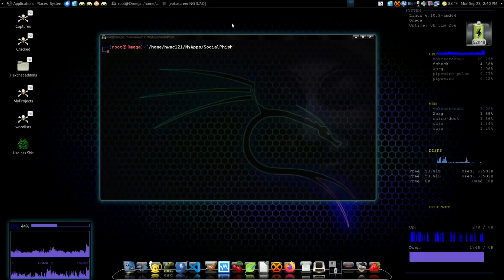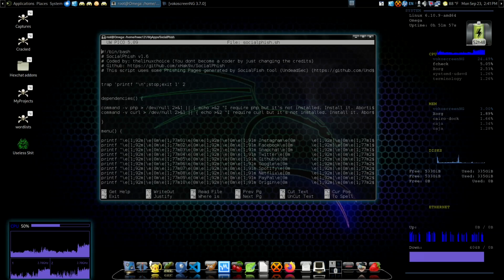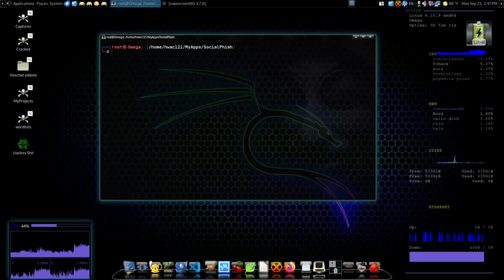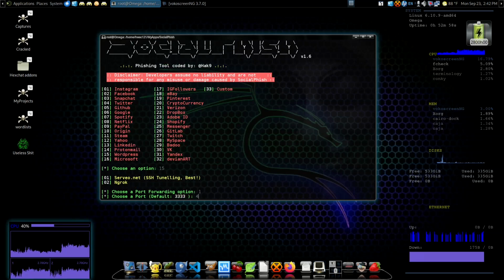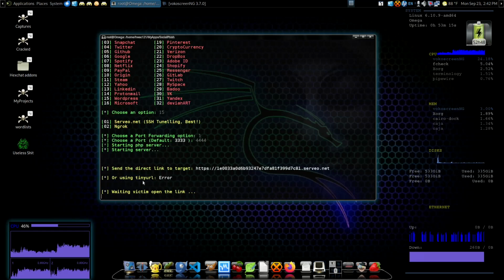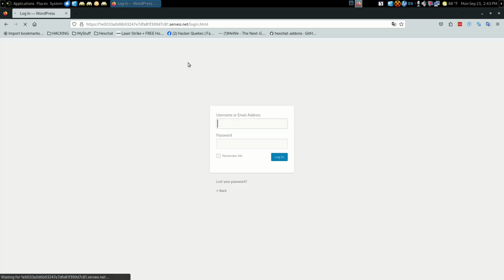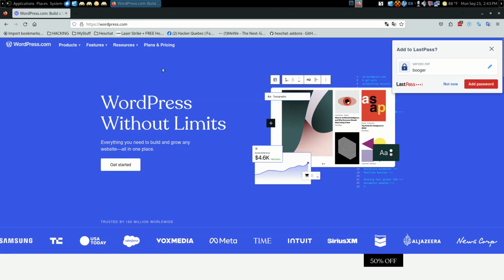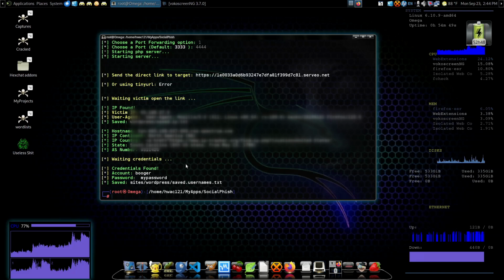SocialPhish Tutorial - An Introduction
In this video I just do a simple little walk through of how to use SocialPhish and how it works. This is a great tool for incorporating into a MITM type of attack.